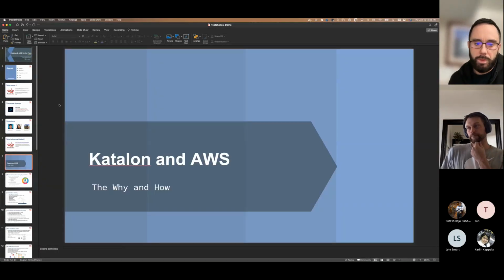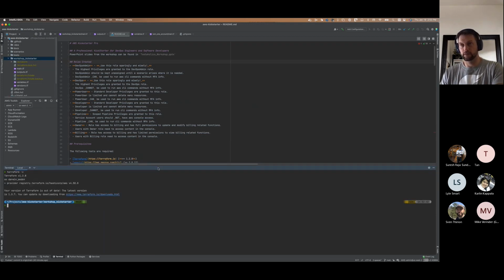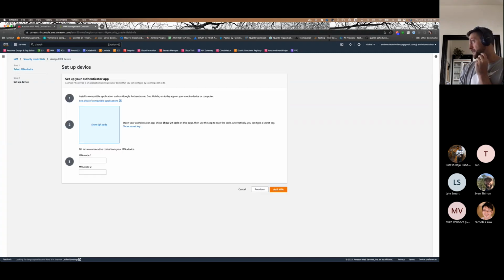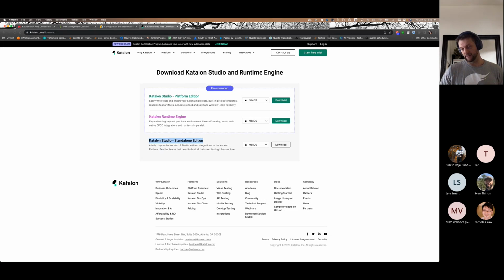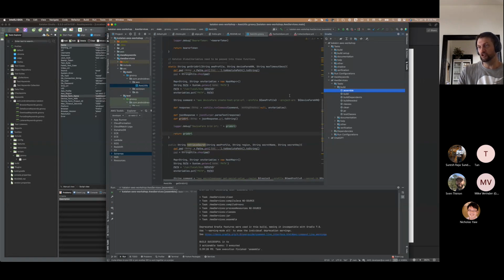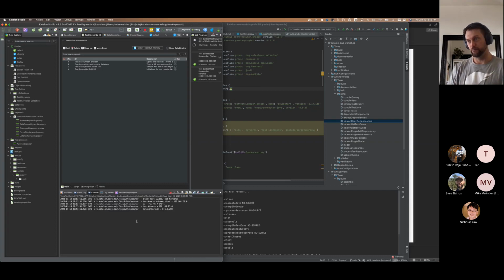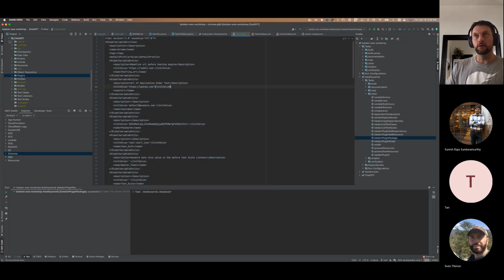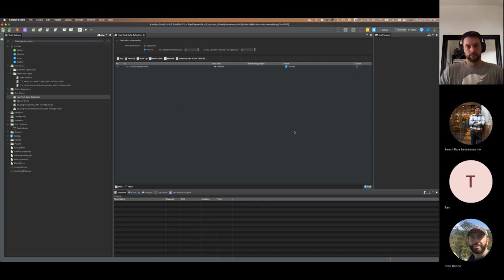Katalon Studio and Selenium Grid with AWS Device Farm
Presenter: Andrew Nixdorf

Learn about Maximizing Test Coverage with Katalon Studio while at the same time Minimizing Costs with AWS Device Farm. Andrew Nixdorf, Lead SDET at ClarionDoor - a Zywave Company, will discuss the components that make up a general Katalon Project and how to utilize AWS DeviceFarm to efficiently run tests at scale.